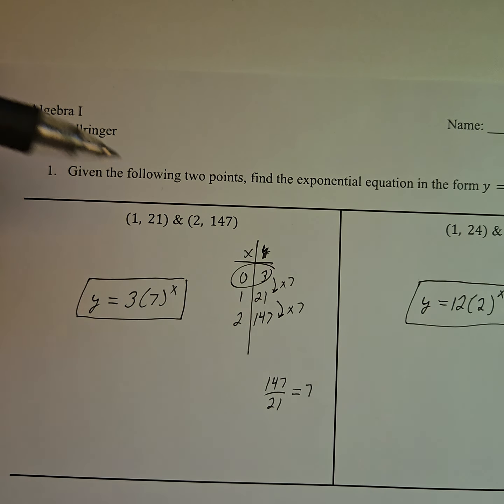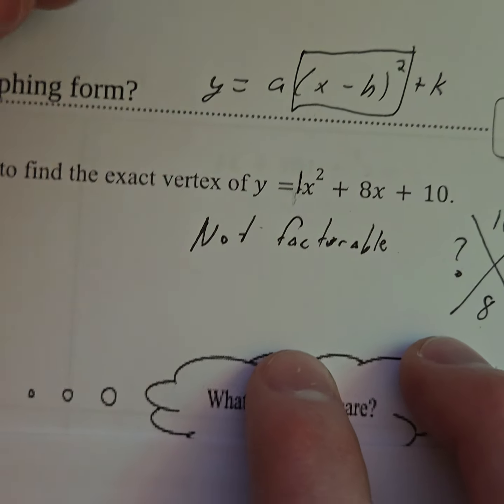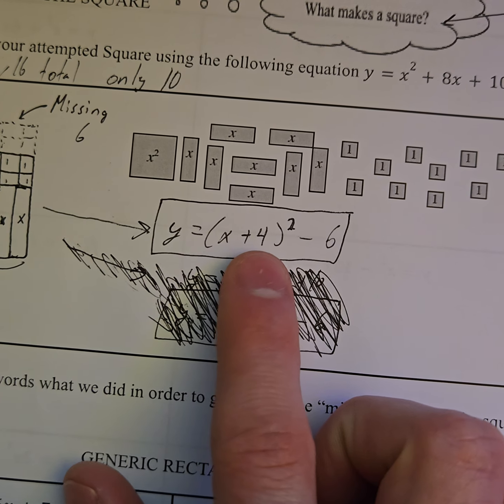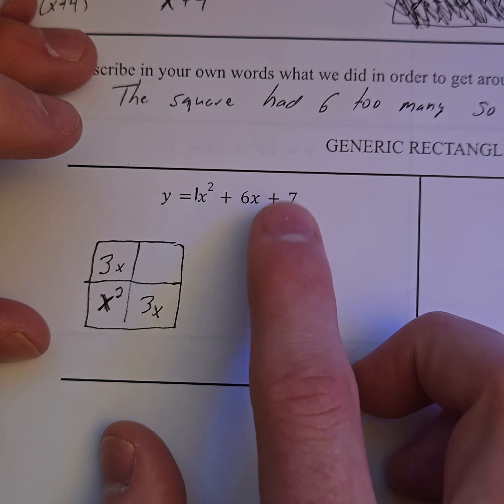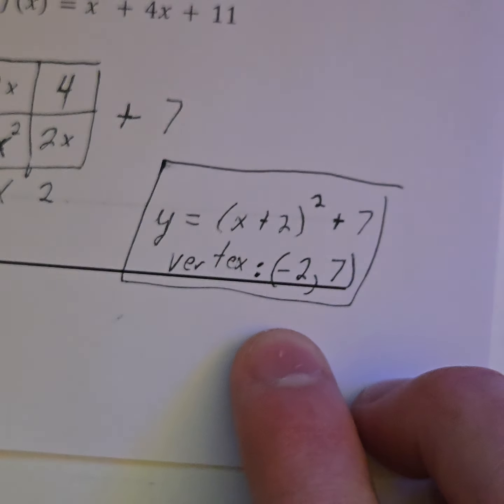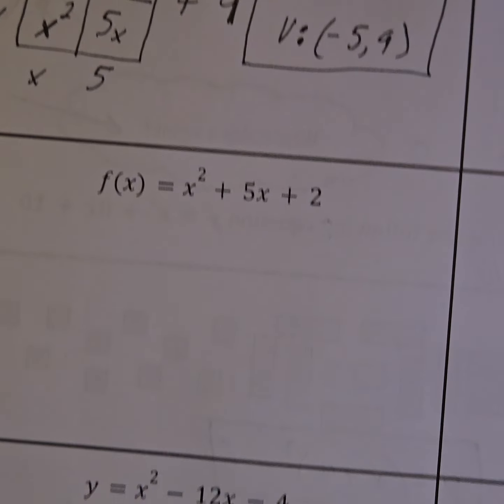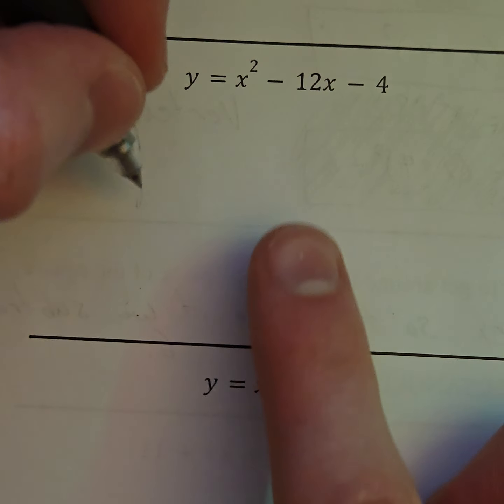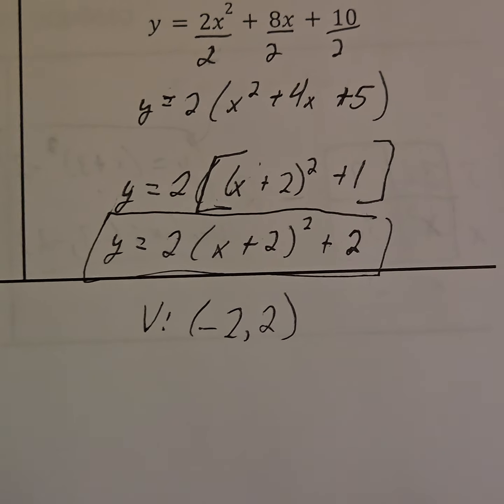Algebra 1 - Lesson 8.2.5